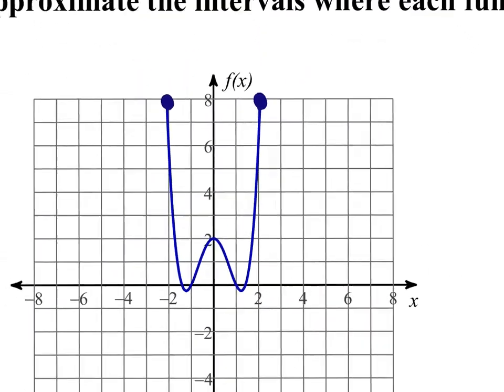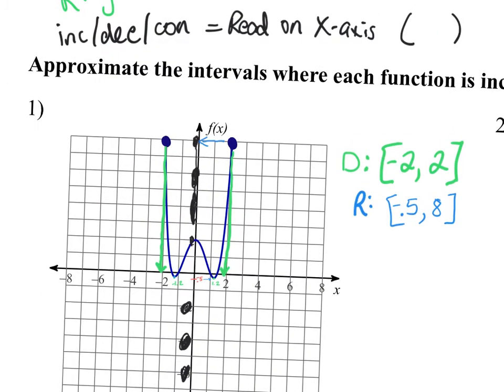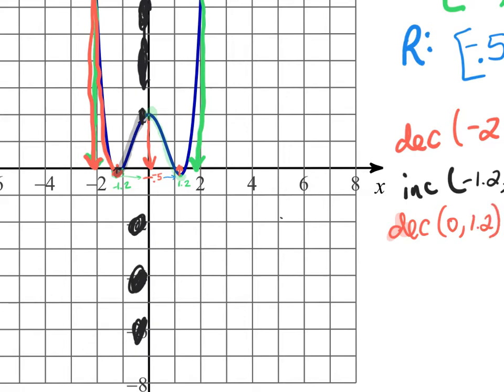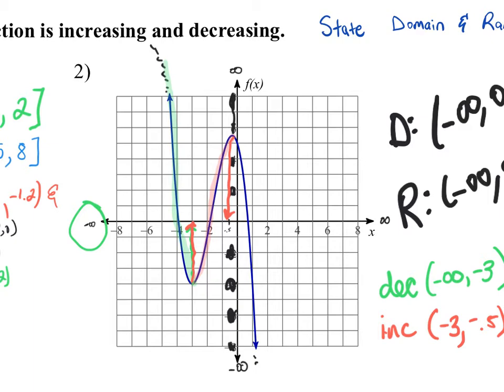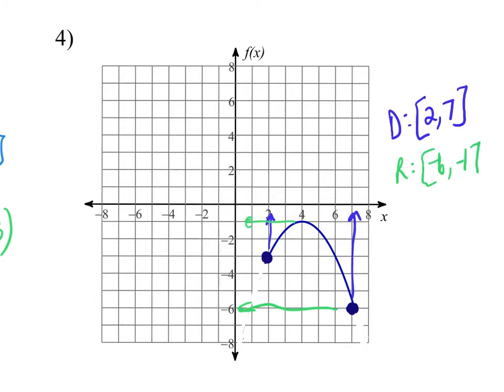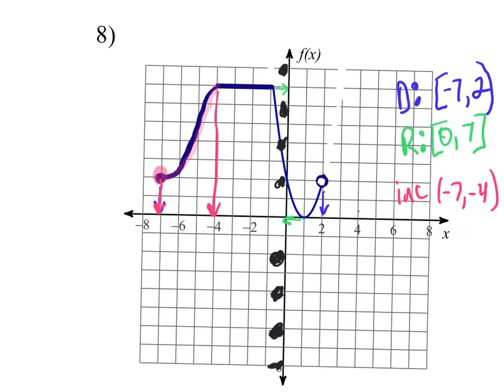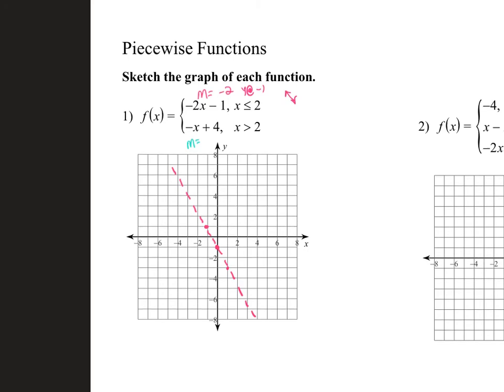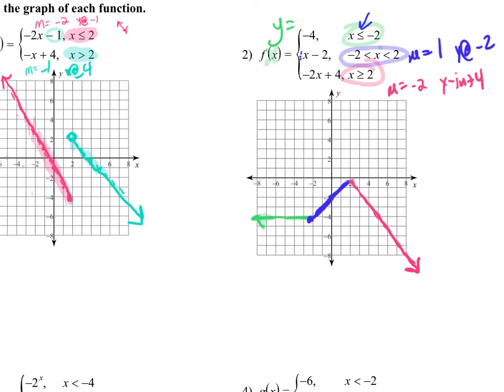8.25 PCH 1.3 and 1.1-1.2 Practice worked out